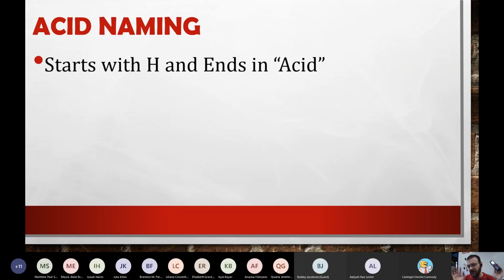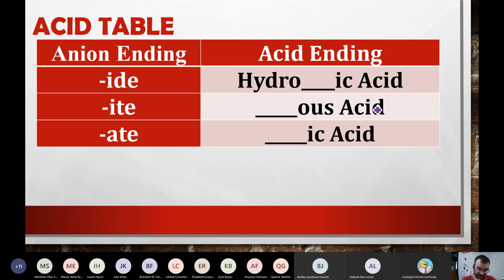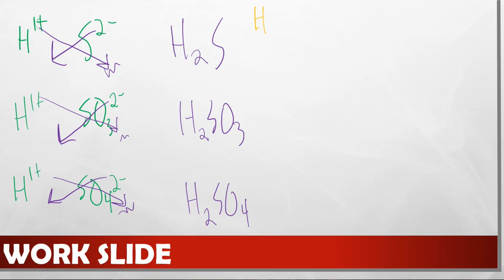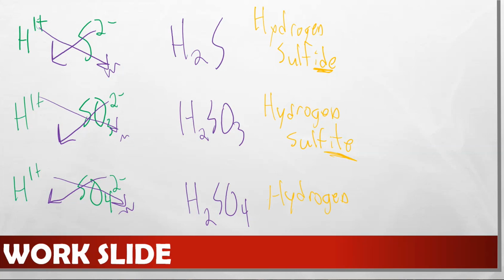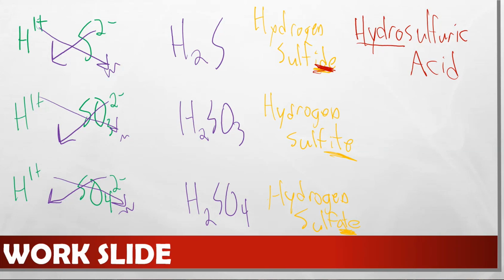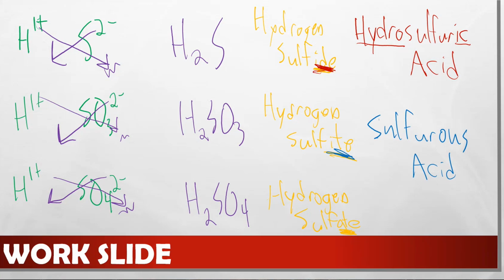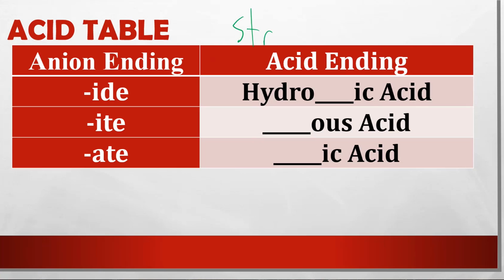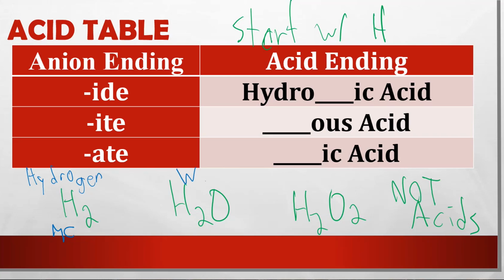Acid Naming and Formulas by Mr.D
Naming Acids and Determining their formulae with Mr.D